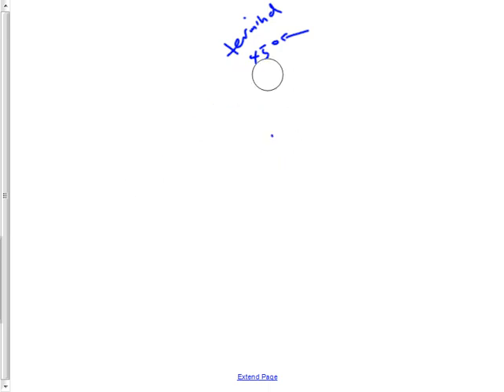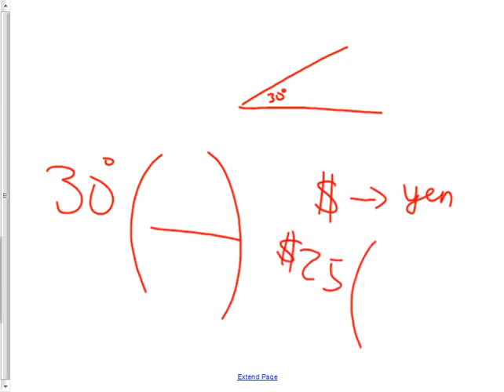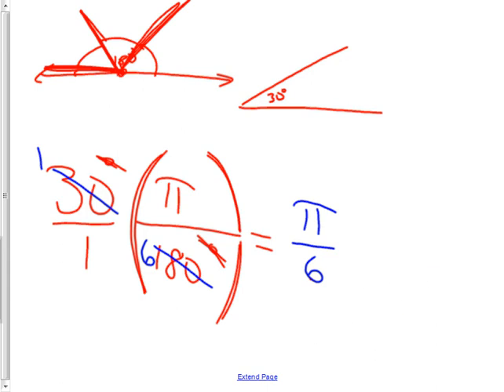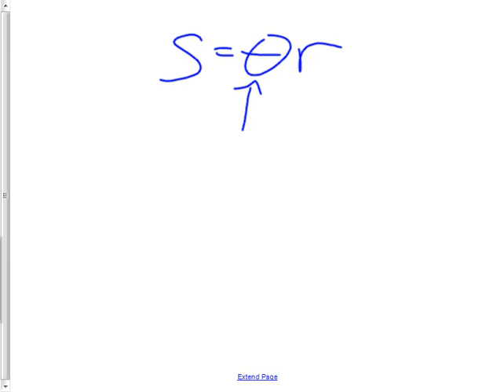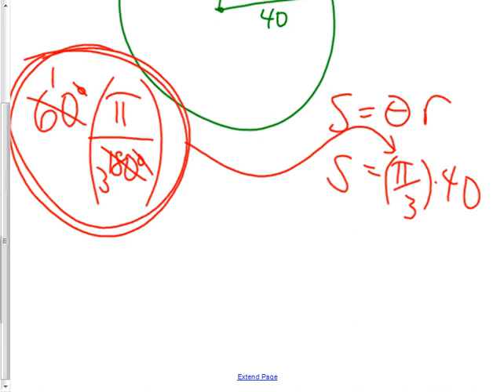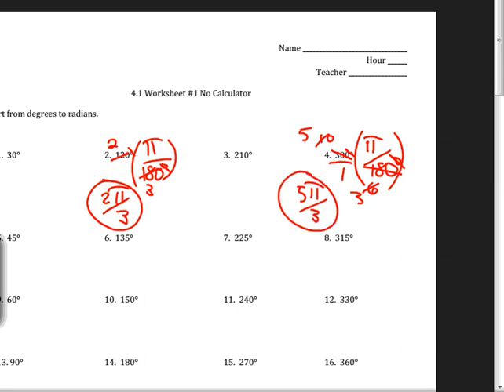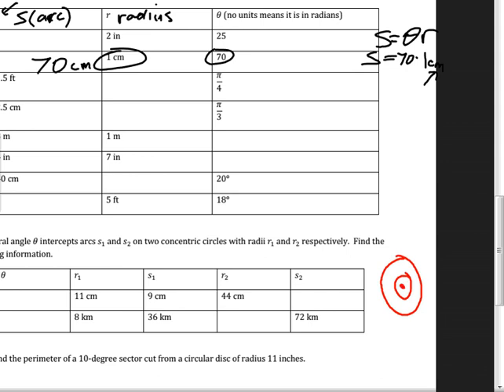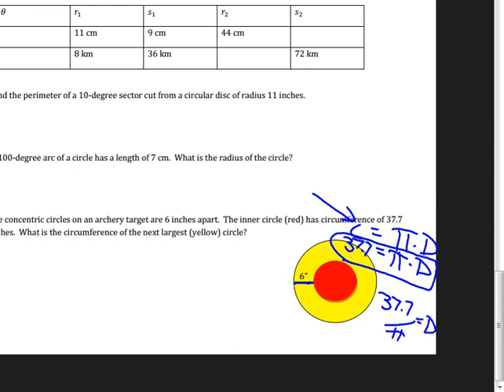January27 1101 Precalc 4 1 1 Radians to degrees and back and arclength formula